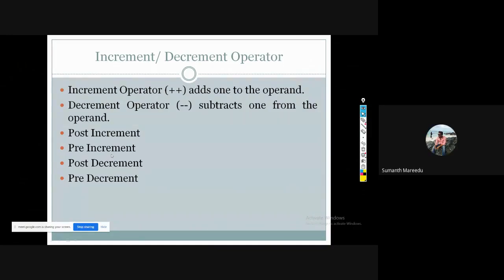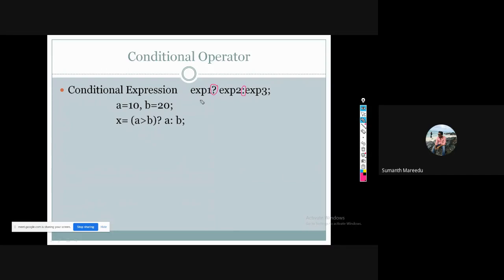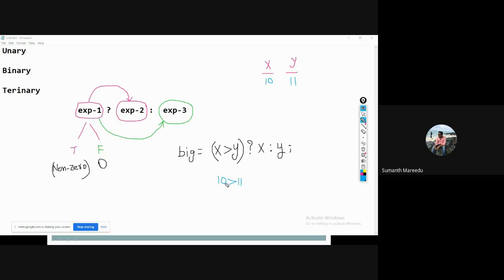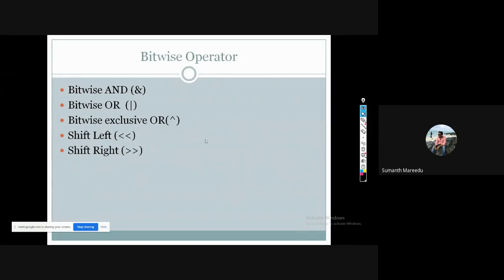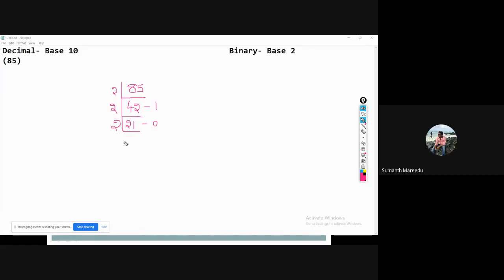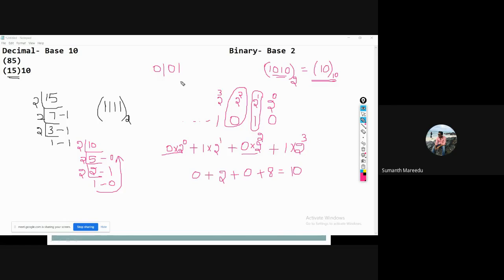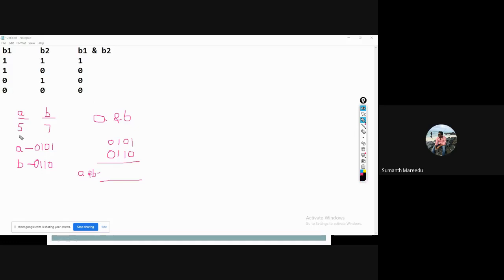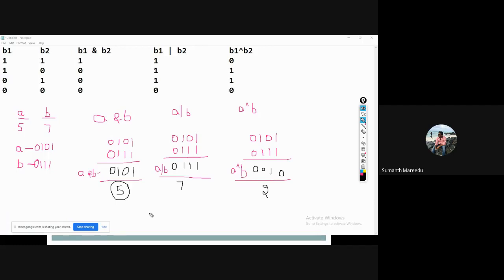C Programming Class 7: Operators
Conditional operator and bit-wise operators